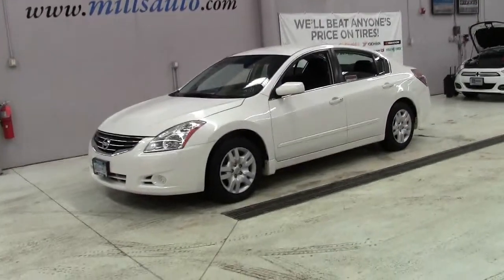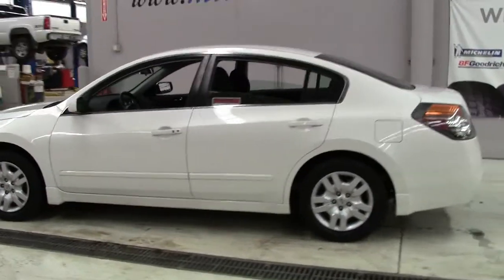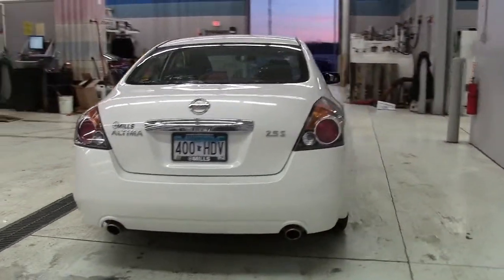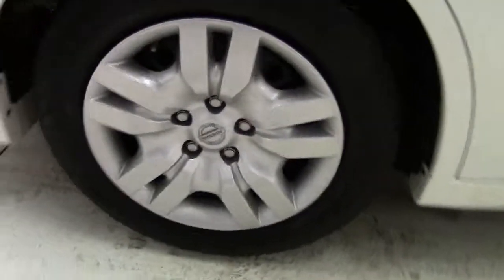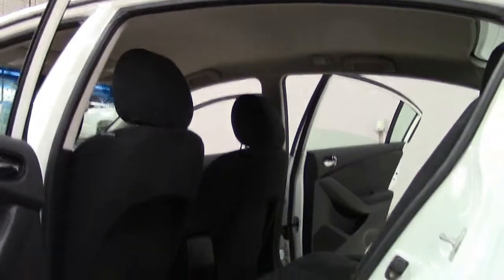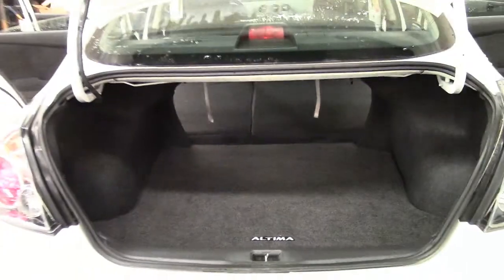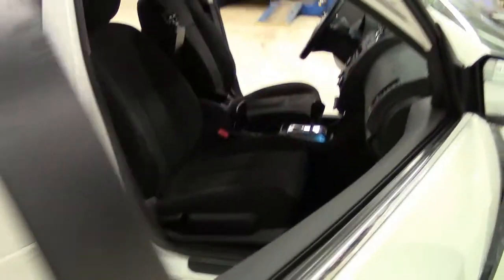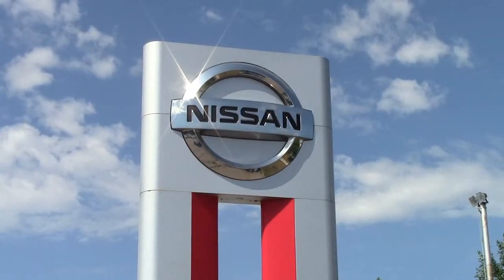2011 Nissan Altima I4 CVT Sdn 2.5 S 4U130060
Toll Free: Looking for St Cloud area used cars, Sauk Rapids area used cars, Willmar area used cars, used trucks, new cars, or new trucks from one of the best Minnesota dealerships? (Our customers literally come from all across MN- and other states too!)  Please give us a call to confirm availability for any vehicles you might find here.